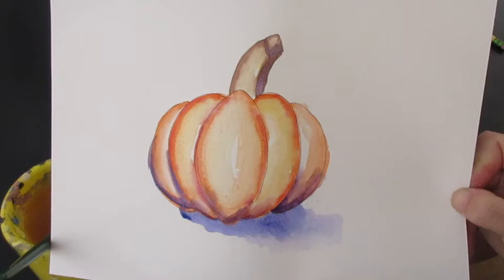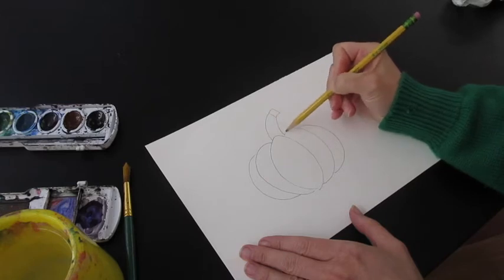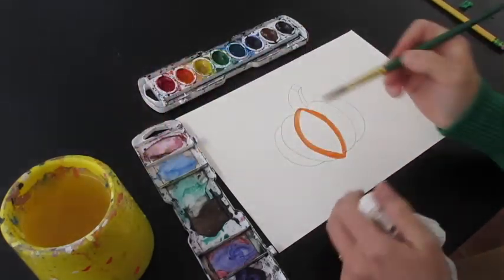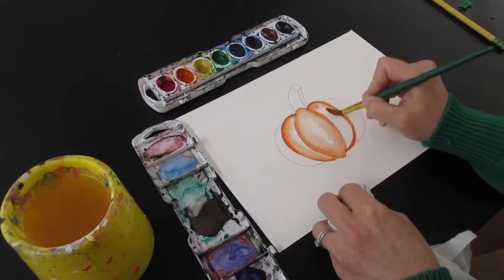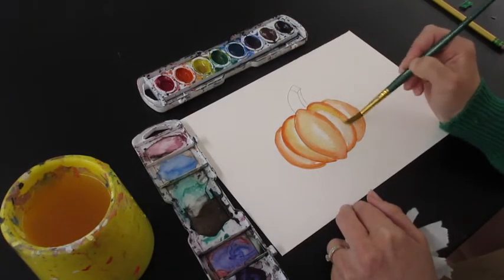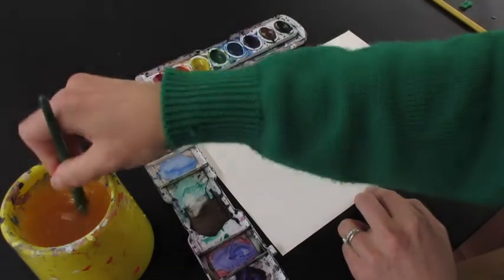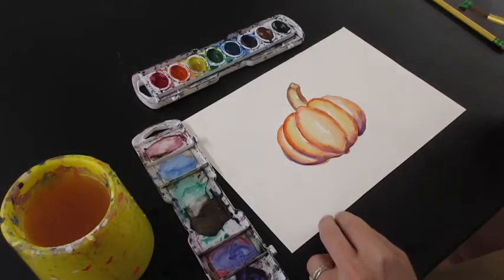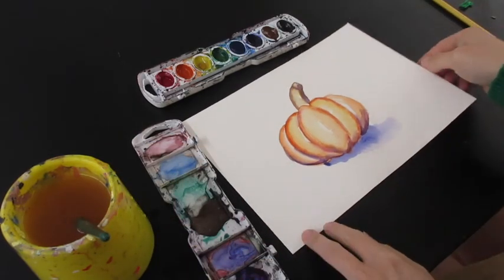PumpkinPainting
How to paint a pumpkin (well, one way!). A quick lesson for 8th grade art. Learn to create value with watercolor, what is "local color", recognize that there are many more colors in an object than the local color, and learn how to use those colors to enhance a form.